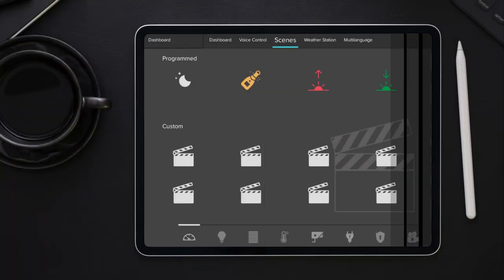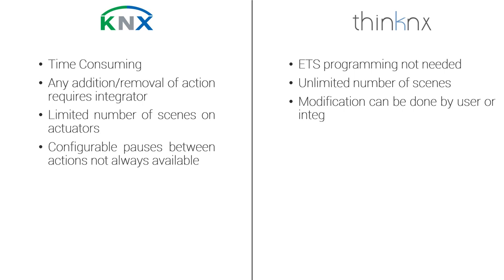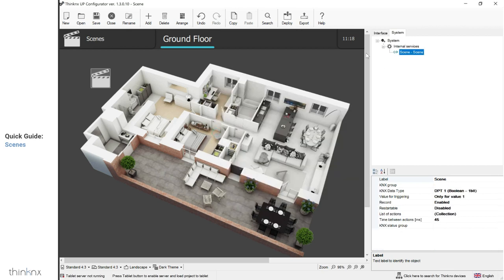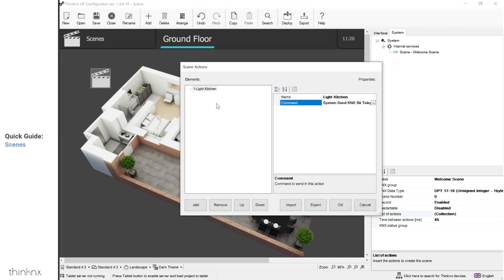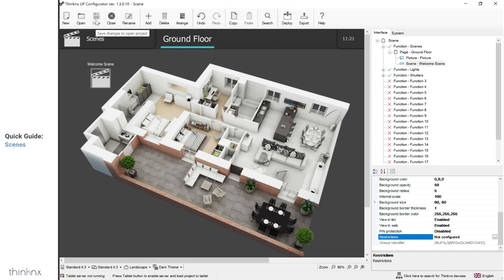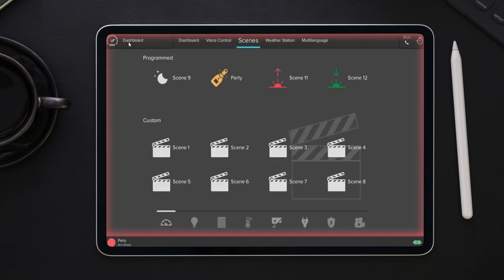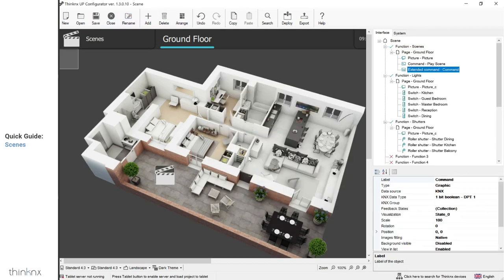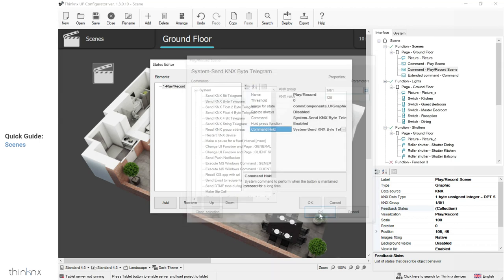Thinknx Tutorial: Scenes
Welcome to our second tutorial!
This video will talk about using scenes in a visualisation project, and focus on the difference between a classic KNX scene and a ThinKnx scene.

“Scene” is a combination of pre-configured actions on different KNX actuators that can be launched normally from a push button. A scene can combine multiple functions, such as lights, shutters, HVAC and more. In addition, with ThinKnx scenes you can also include other elements not connected to KNX bus as audio, alarm system, other scenes etc.

If you require further information, please visit our Wiki